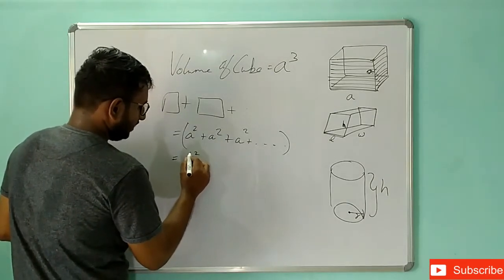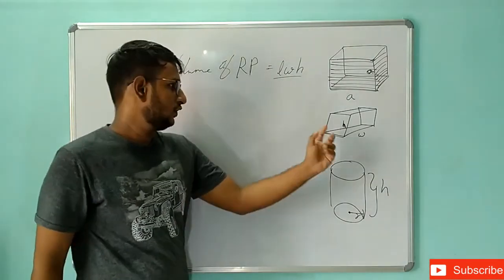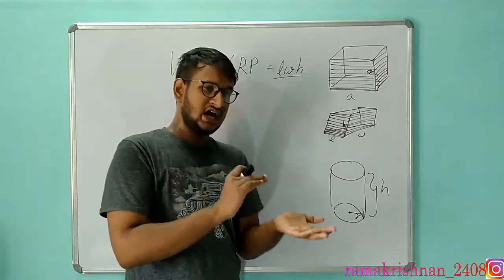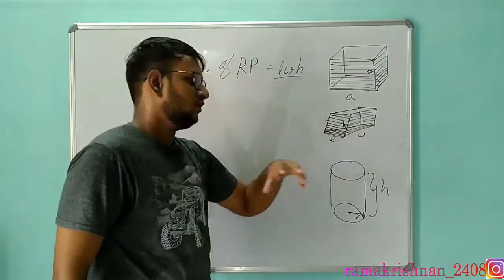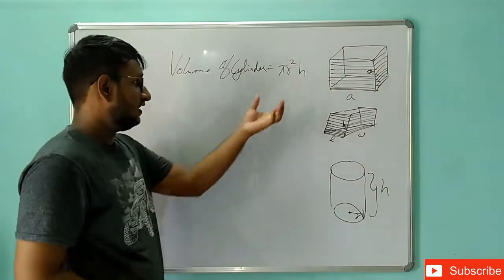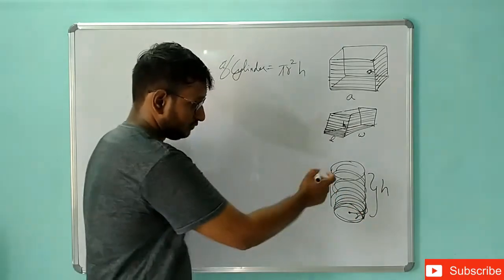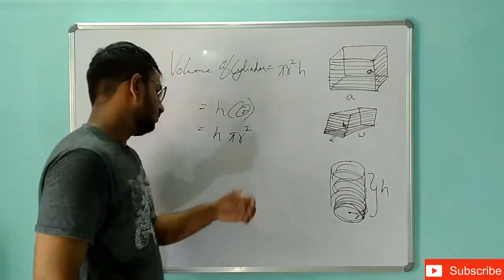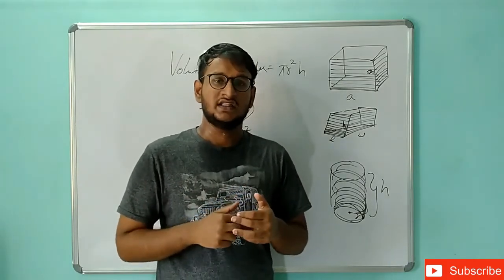What is Volume of Cube | Cuboid | Cylinder in Tamil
This video helps the students to understand the Volume Formula of Cube, Cuboid and Cylinder in Tamil.